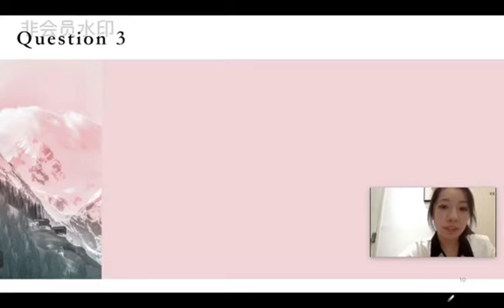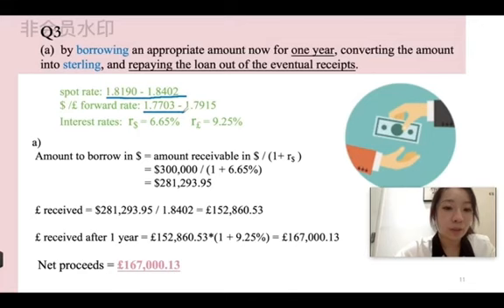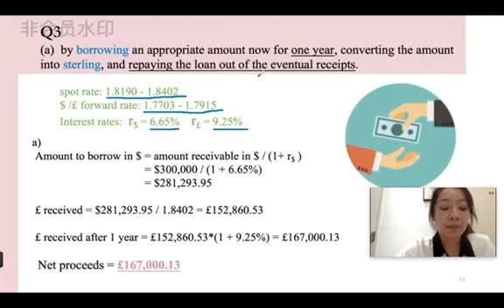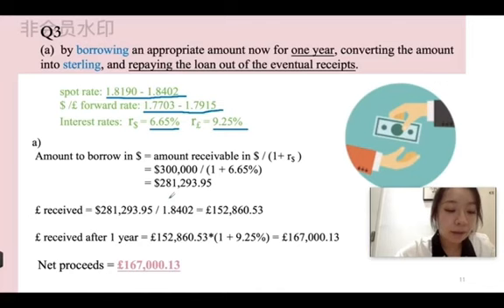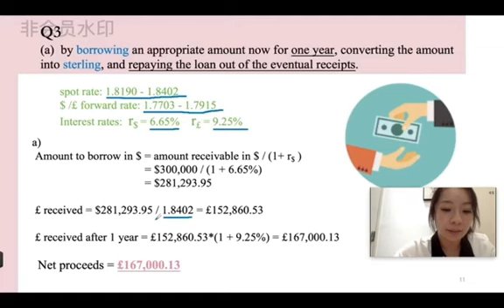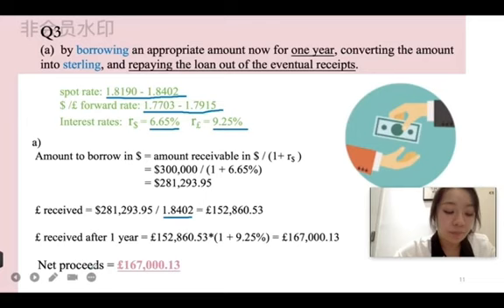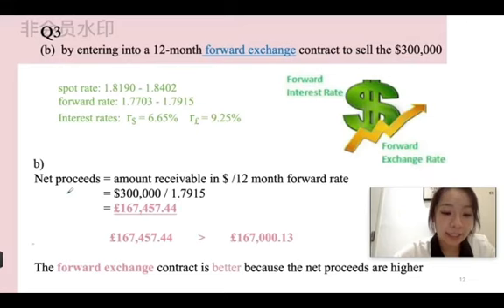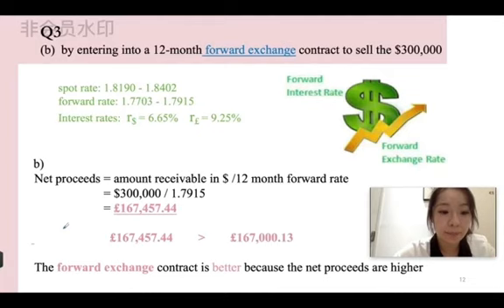FIN7230 Class Participation - LIU Yue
FIN7230 Class Participation - Individual Assignment - LIU Yue - 22464905